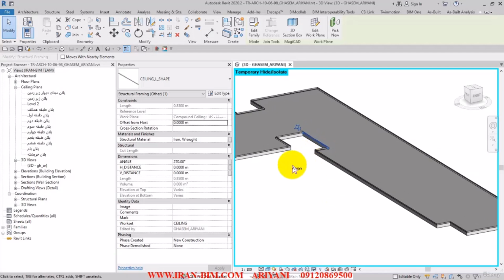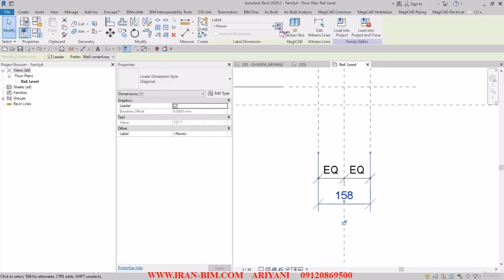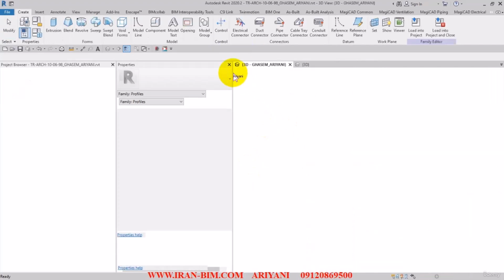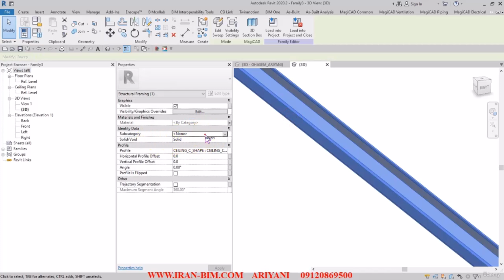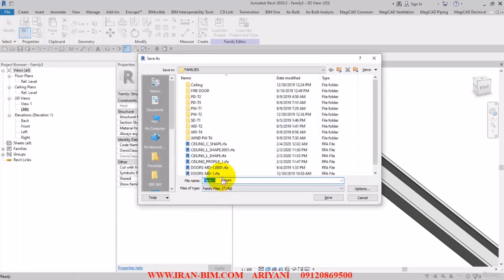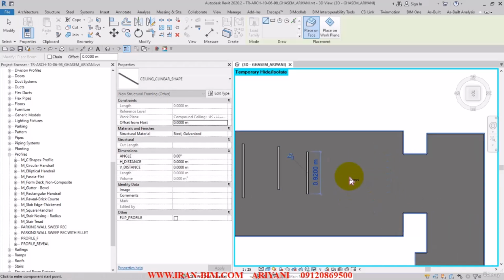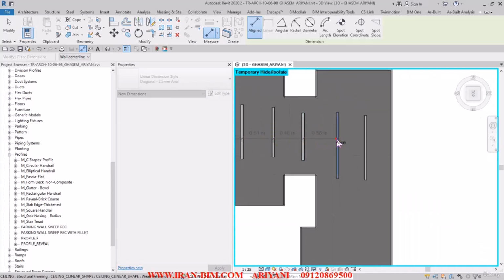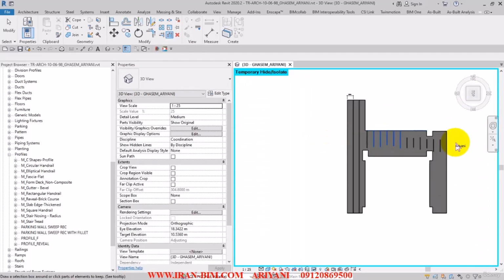53 Ceiling Structure Part 2 Middle